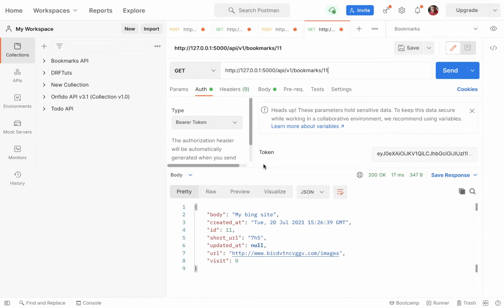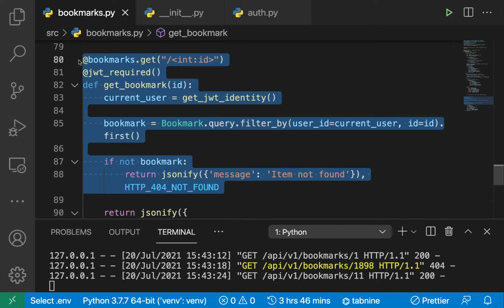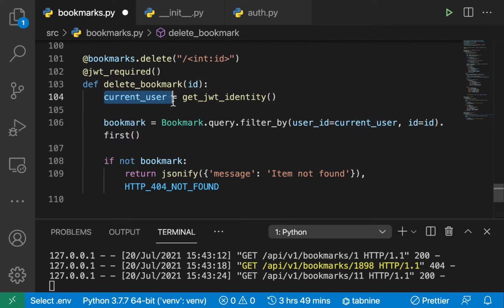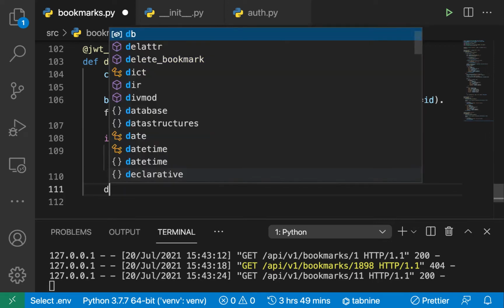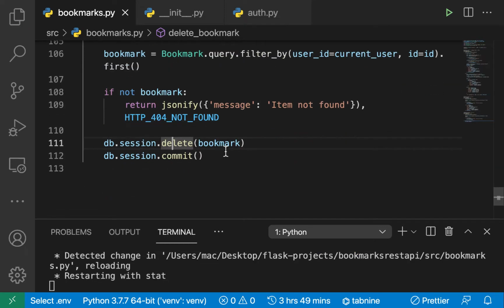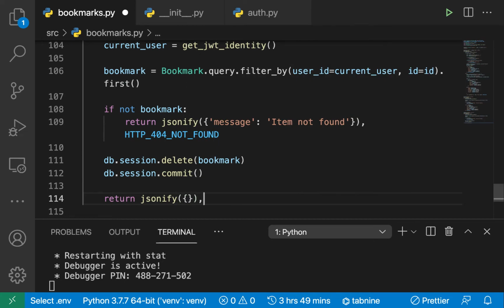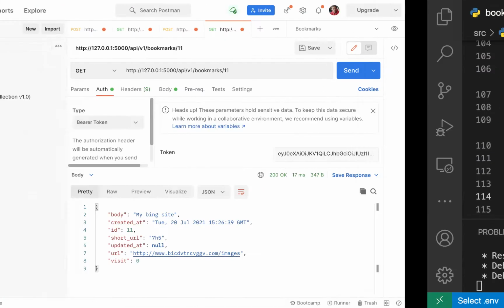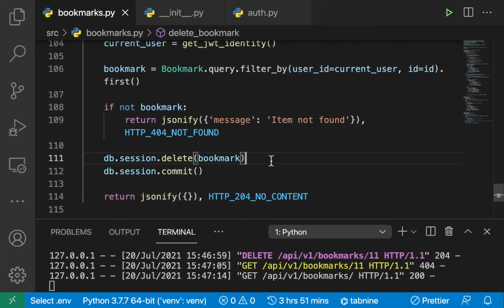Deleting Bookmarks. Build and Deploy a Python Flask REST API with JWT #15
Source code.

Django rest framework tutorial for beginners.